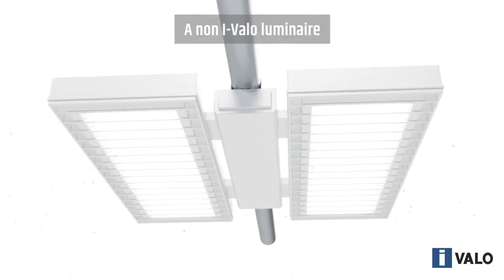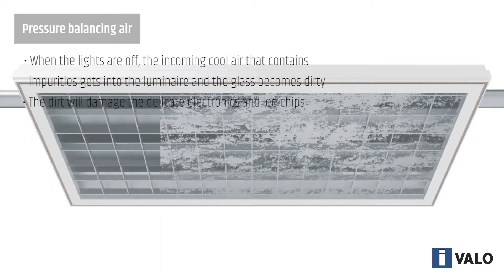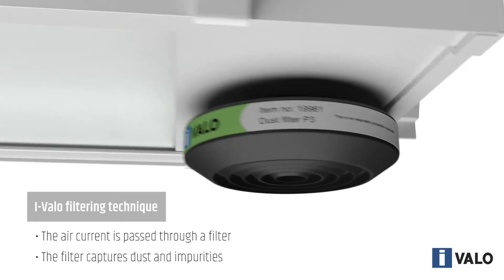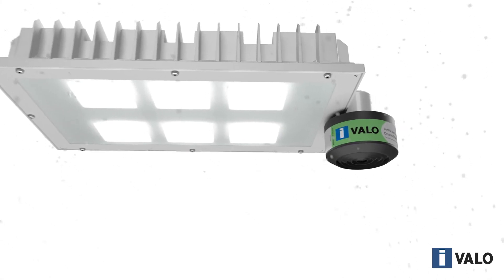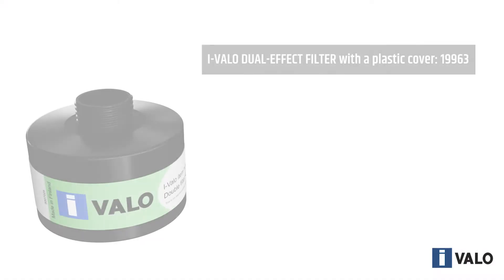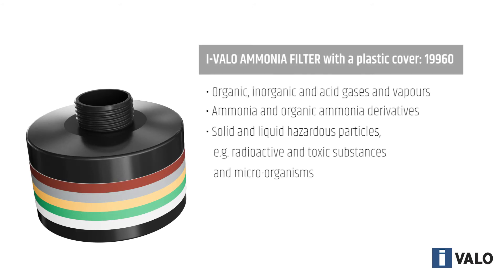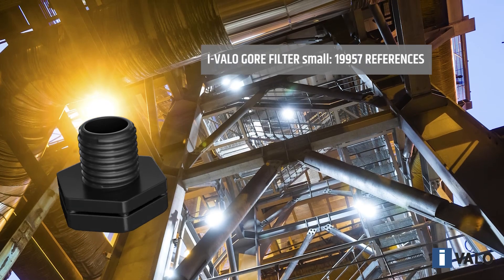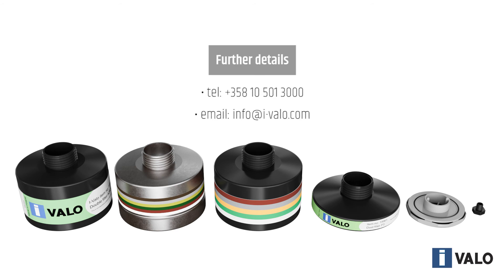I-Valo filtering technique (with voice over)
I-Valo industrial light fixtures have been designed for reliable use and efficient lighting, even in the most difficult conditions. In I-Valo light fixtures, the effects of industrial environments have been eliminated by their ingenious construction. I-Valo luminaires are all equipped with an I-Valo filtering technique. There are several different filters to choose from and the selection is made according to prevailing ambient conditions.